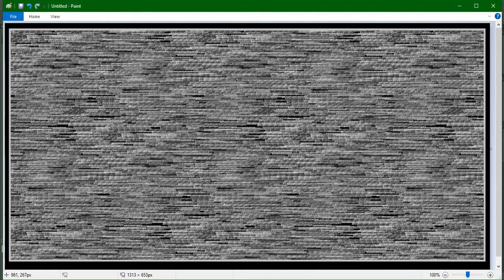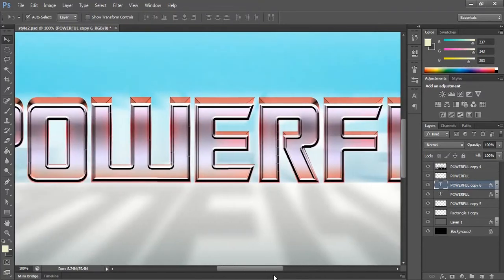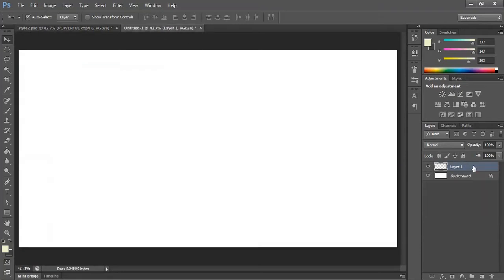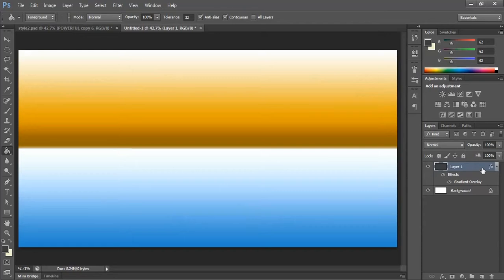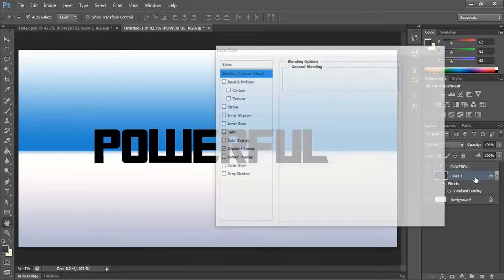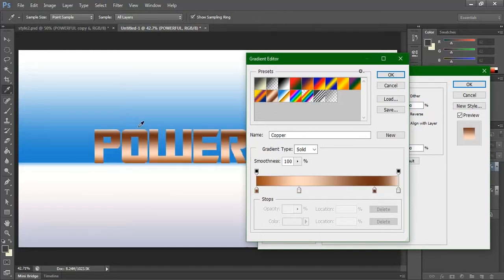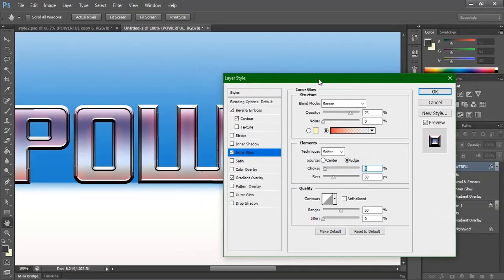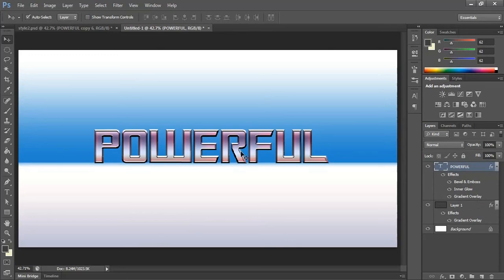Cinematic Powerful metallic text layer style Photoshop tutorial with narration | Part 1 | ASL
Cinematic Powerful metallic text layer style Photoshop tutorial with narration | Animation Source Library (ASL)

Thanks To: Music used from Now You See Me 2 Trailer